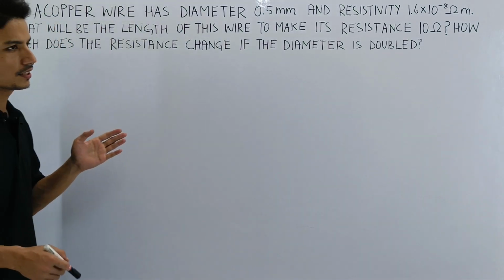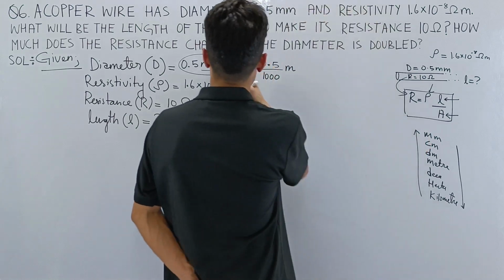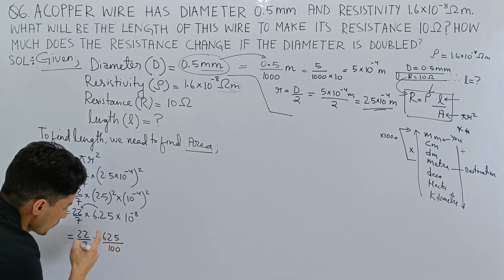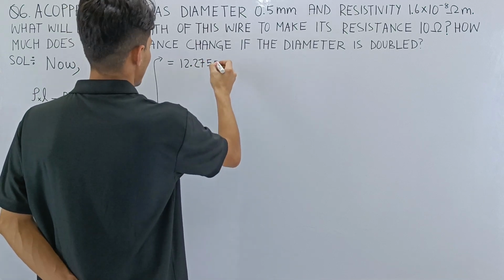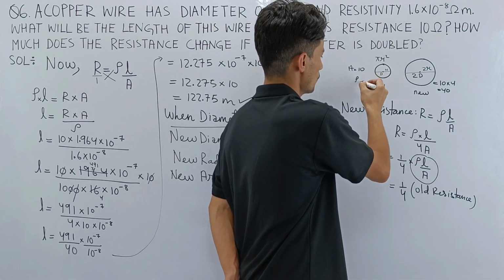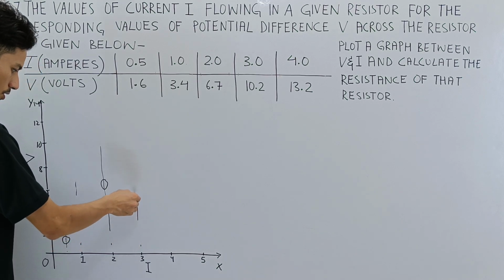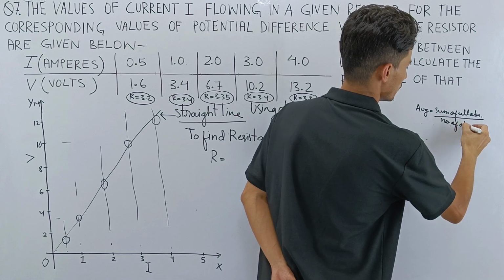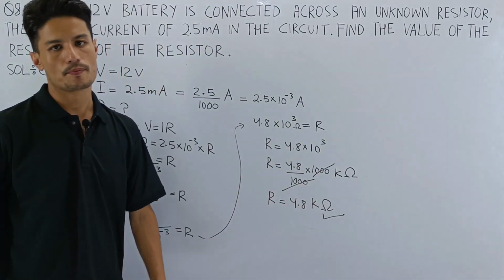Numericals On Electricity/ Chapter 11 Numericals / Class 10 / Science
Numericals on Electricity in Class 10 focus on applying basic concepts and formulas to solve real-life and theoretical problems related to electric current, potential difference, resistance, and power. These numericals test a student’s understanding of Ohm’s Law, the combination of resistors (series and parallel), the heating effect of current (Joule’s Law), and the calculation of electric energy and power consumption.

Students are expected to use standard SI units and formulas like:

Ohm’s Law:

Resistance in series:

Resistance in parallel:

Electric Power:

Heat Energy:

Electrical Energy:

These problems enhance analytical skills, help in understanding the practical applications of electricity, and are essential for scoring well in board exams.